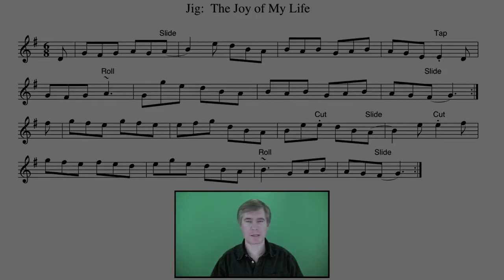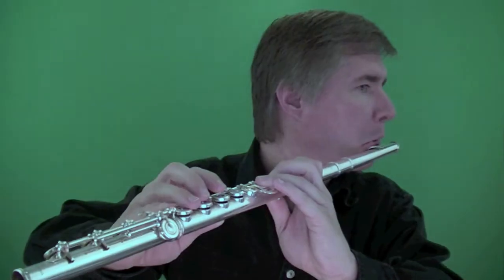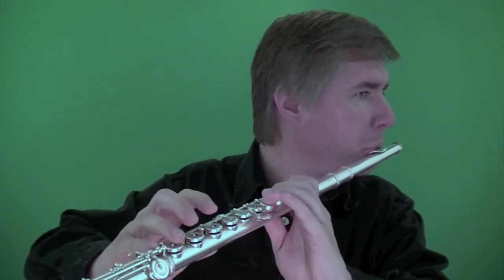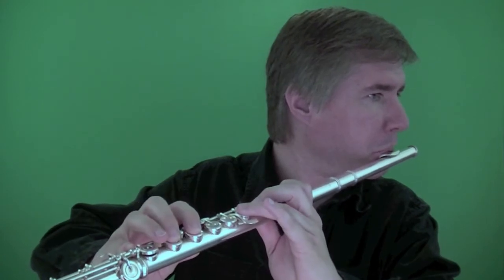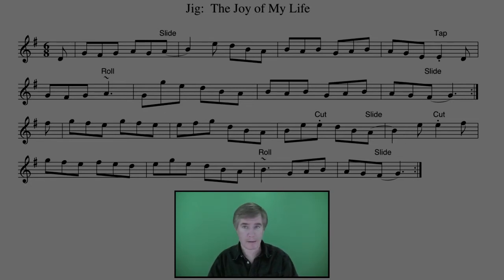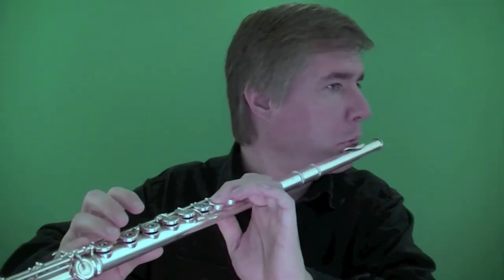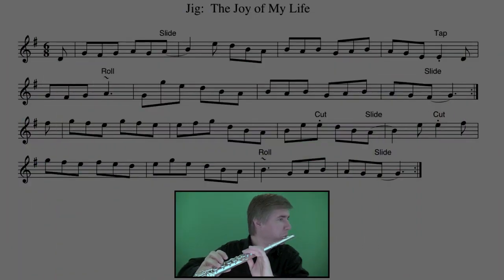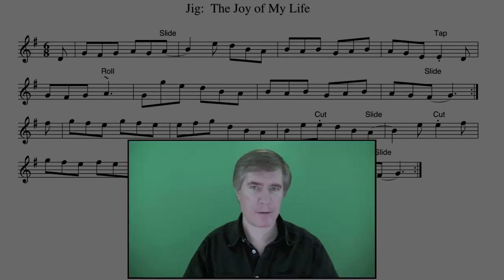Irish Music on the Classical Flute DVD- Jig Sample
Sir James Galway says, "It is the best DVD geared toward playing Irish Music on the market today."  Here's a sample from "Irish Music on the Classical Flute", Learn the jig, reel, hornpipe, etc., with gracings bar by bar including closeups and printable annotated music.
In this DVD:
- "The Secret" techniques to Irish Flute
- Ornamentation to play with an "Irish Accent"
- Make any sheet music sound "Irish" instantly
- Learn/Practice all you need in just 6 tunes, bar by bar
- 20 tunes in total to see, hear, print, and learn
- 90 minutes of material